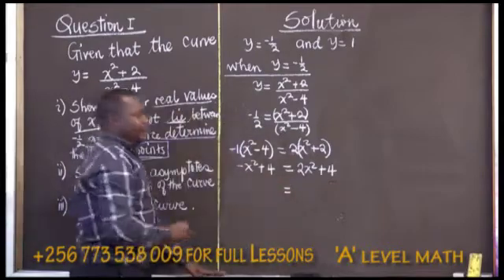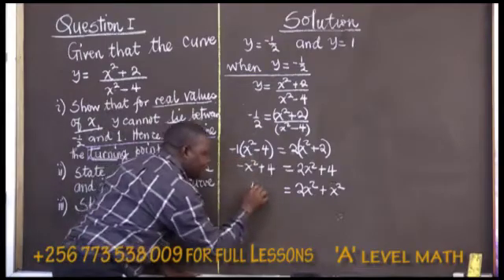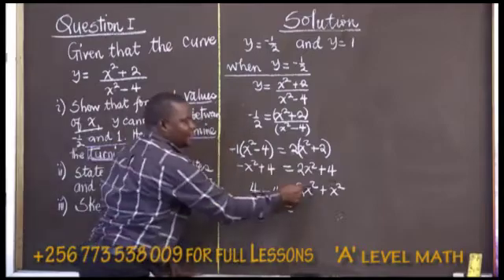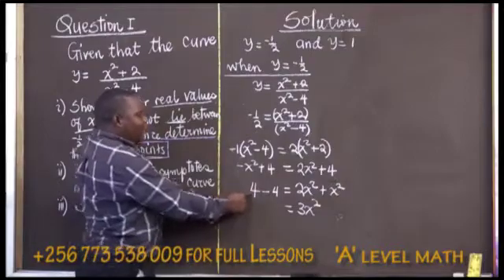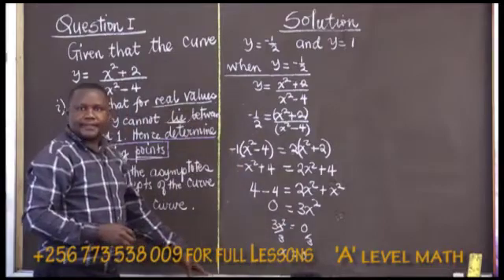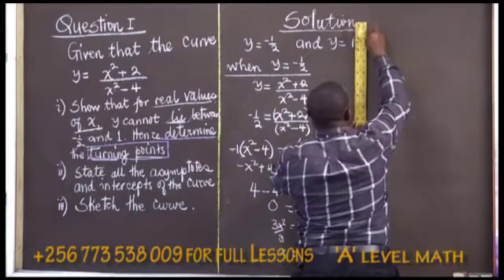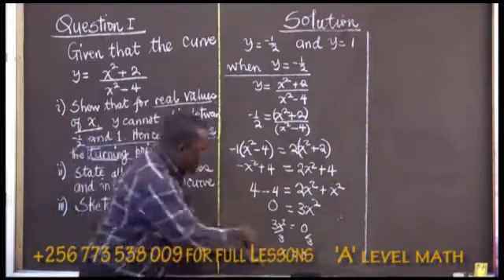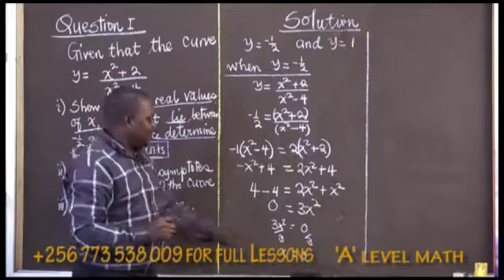A-level Pure Mathematics.By Mr kanyike Fransis E-learning project Uganda like and subscribe